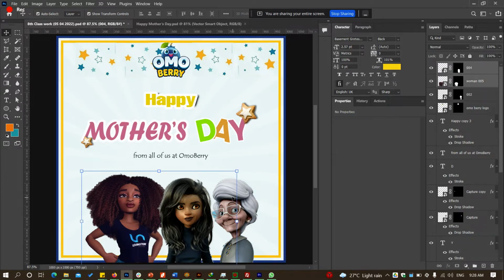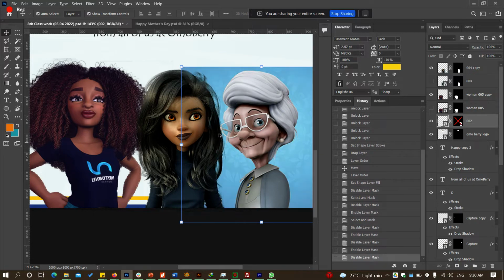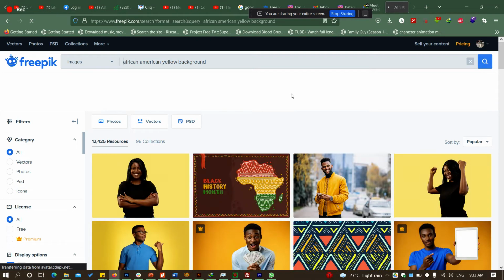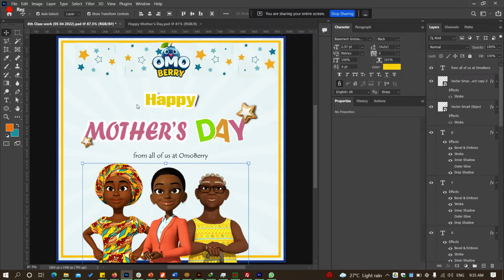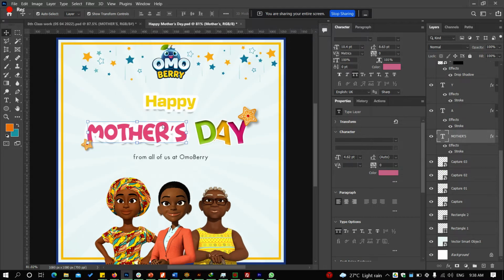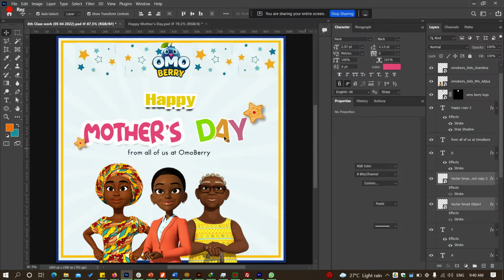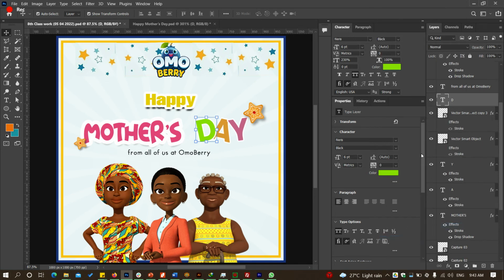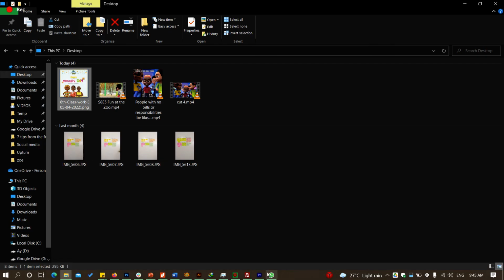One On One Live Class With Samuel #1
This is the part 1 of one on one correction class with my student held online. How to use the blend options, removing background from image and refine its edge.